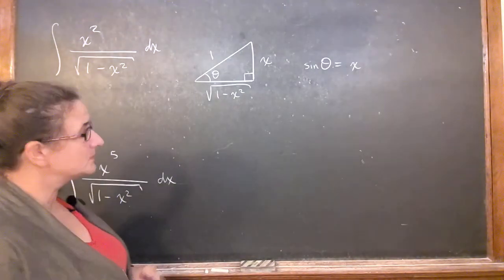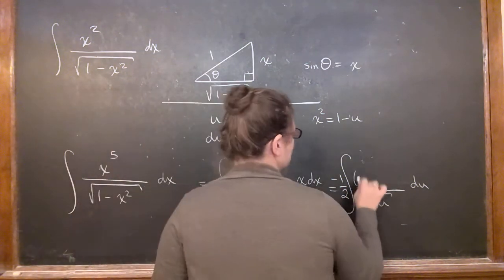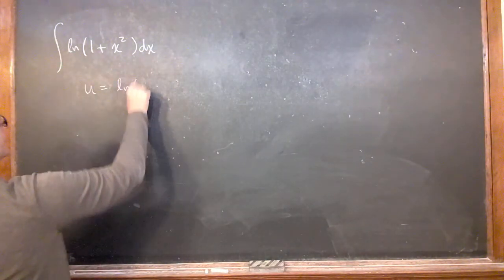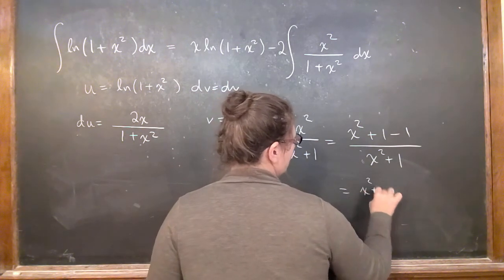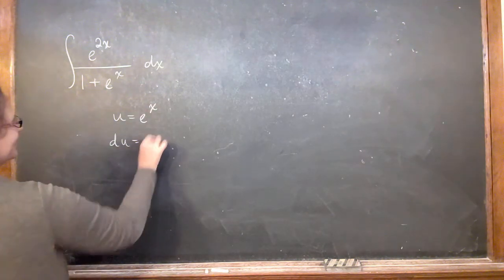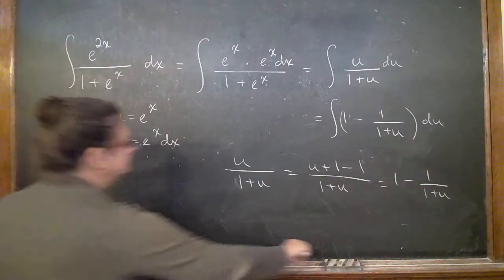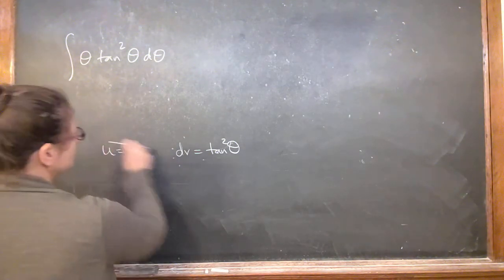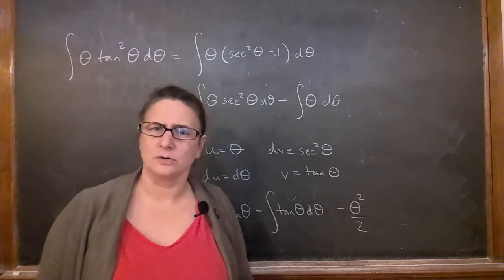more integration examples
in these examples we discuss a strategy for doing the integral without taking the integral to full completion.  You should be able to complete each integral yourself in your notes.